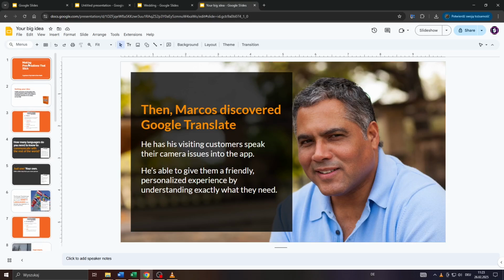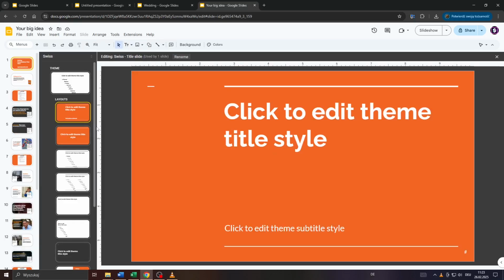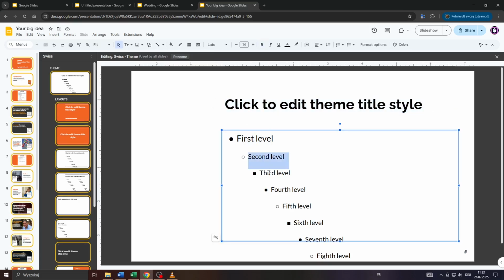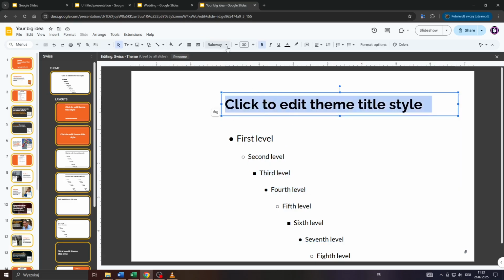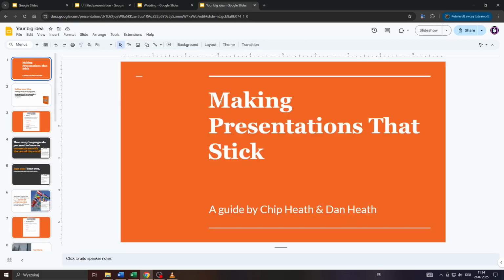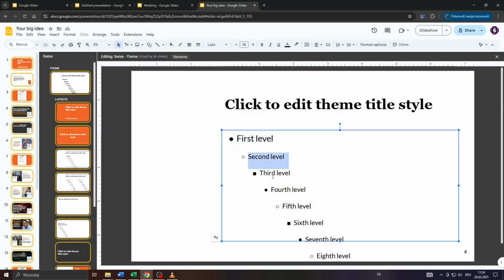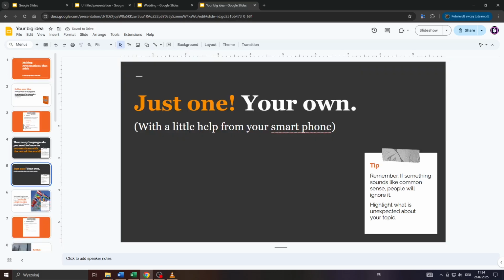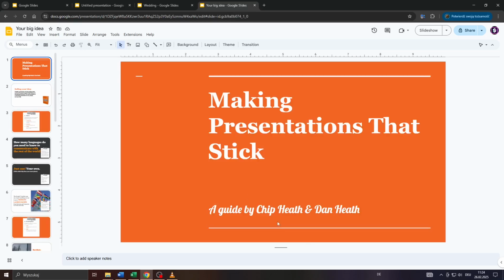How to Change Font on All Slides on Google Slides | Step by Step Google Slides Tutorial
Discover how to apply a font change to all slides at once in your Google Slides presentation.